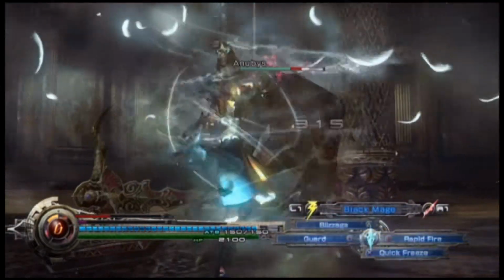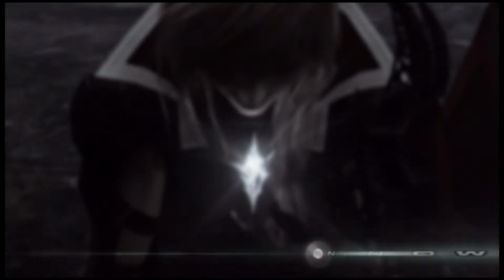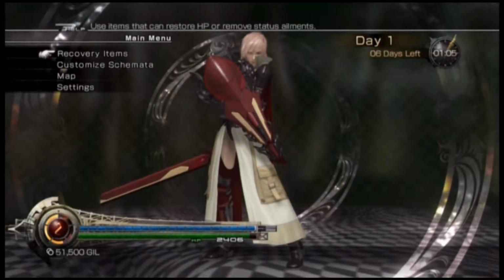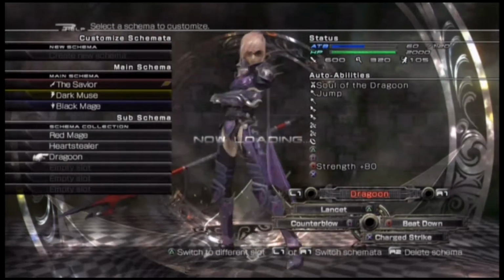Final Fantasy Xiii Lighting Returns review (Demo version)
This is my first ever review so don't be to harsh! but i would love some comments on what you think of the review and what you think about the game! :) This is just my opinion of what i think of the game so far, don't forget this is just a demo and does not represent the final product.

Lightning Returns: Final Fantasy XIII is the direct sequel to Final Fantasy XIII-2, part of the Fabula Nova Crystallis: Final Fantasy series. Intended to end the Final Fantasy XIII trilogy, it features Lightning as the main protagonist. The game takes place five hundred years after the events of Final Fantasy XIII-2 when Lightning faces a new deity in her final battle while saving the souls of humanity in a world heading for destruction.

According to Square Enix, the game will feature "a brand-new story, world, characters, and an enhanced gameplay system". The game's retail version will contain the complete story, meaning players won't have to purchase downloadable content to see the end of the story like in Final Fantasy XIII-2. Unlike its predecessor, the game will feature just one ending. Square Enix has said fans of characters from the previous Final Fantasy XIII games will be happy with the characters' stories in Lightning Returns, and that loose ends will be tied up
This is my first ever review so don't be to harsh! but i would love some comments on what you think of the review and what you think about the game! :)